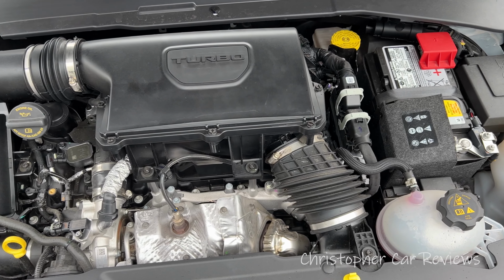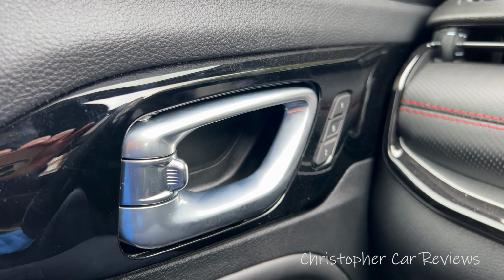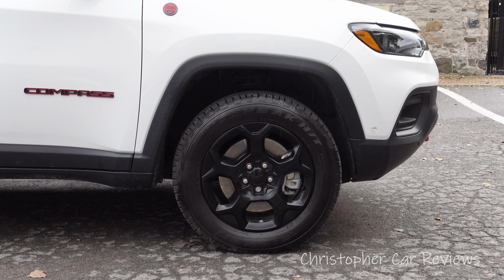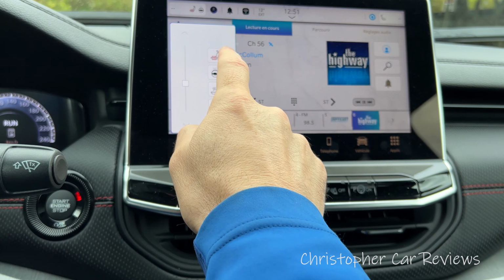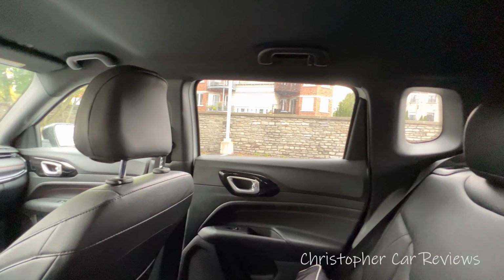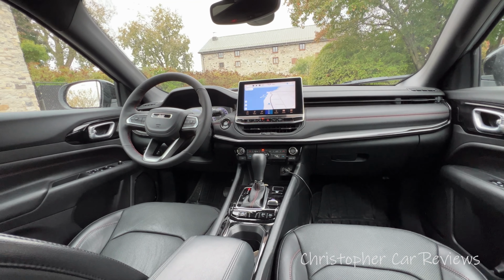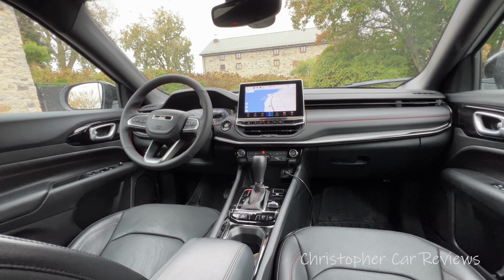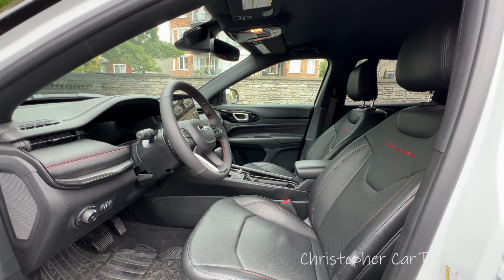2023 Jeep Compass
A review of the 2023 Jeep Compass